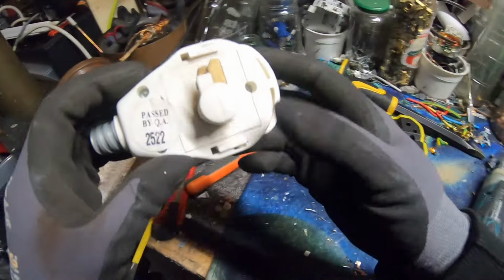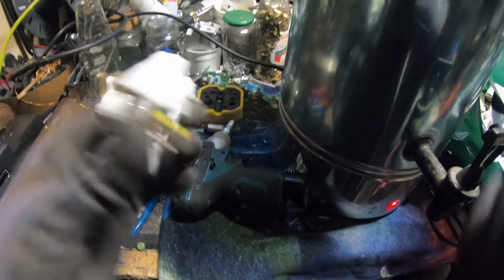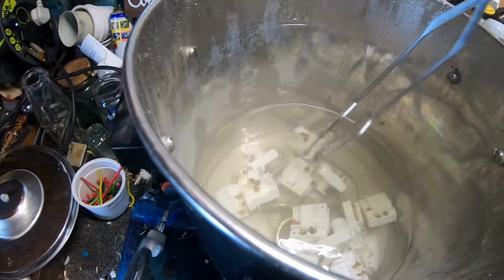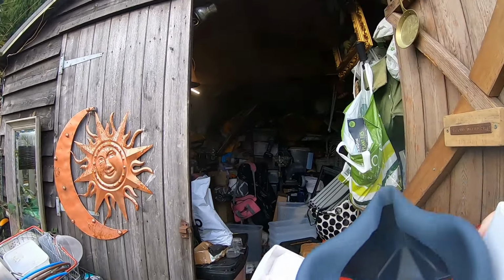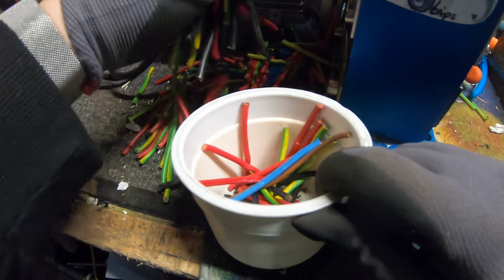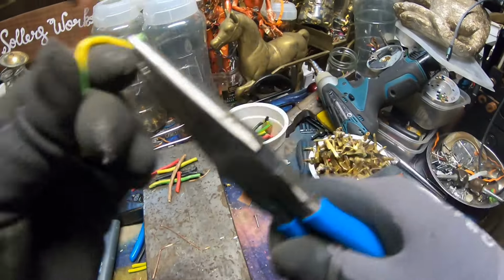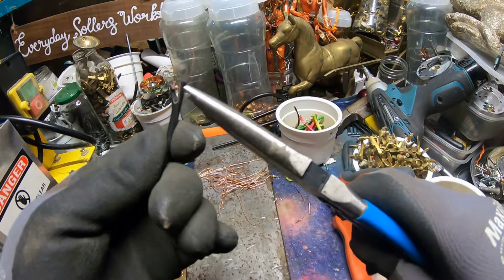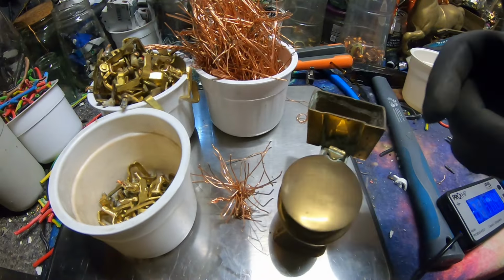Not your usual plugs, more than usual brassy goodness; a plug soup extravaganza!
SCRAPCHAT live premiers will now be on Sunday at 9 or 10pm or Thursday at 9pm GMT where possible

Scrapchat 103: 4th February 2024: Scrapping awkward unusual plugs with plug soup, boil and bash for maxi goodies! Plus, a little brass loo.

If you are new here, I can't currently commit to a regular livestream due to my daughters complex needs so I try to do a regular weekly scrap chat premier as a way of chatting and keeping in touch with you guys whilst showing what I've been up to during the week. I was away for over a year nursing my youngest who had cancer but he devastatingly passed away in December 2023.  Life is very tough, grieving for a child is the worst pain imaginable, but I am determined to carry on for the others and find joy in the thigs I can, because life is short and my promise to Benny is that I am not going to waste it!! I need to have some stories to tell him when we are all back together again!! Many of you know that Benny wasn't my biological child, but I raised him and loved him as my own, he is my great nephew who I took on when my sister passed away, but I couldn't love or miss him any more than I do right now and I'll honour him for the rest of my life!

 I also am a bodycam girl, it isn't for everyone, if you get dizzy or seasick them bodycam isn't for you! I've tried a tripod on my bench but it just isn't practical, I don't have the space, hopefully when I get my bigger workshop next year I can set up a tripod and lose the bodycam, but for now I work with what I've got!

I'm fully licenced for my area and ask prior permission for items inside skips and so far nobody has ever said no, they want the extra space :) I still do quick dives to avoid passing comments, especially as I'm usually out in the evening.

Some lovely people have asked to send me the odd gift, to avoid us both extra fees (shipping for you and forwarding address fees for me) I have, like many finally set up an Amazon wish list. If there is something you would like to send that isn't on my list, then email me on the address on my about page and I'll add the product in if it's available on amazon UK. Any gifts to my forwarding address are of course still welcome and very much appreciated too!! Lots of resin moulds on my wish list too ;)

Sometimes Amazon plays up and my address doesn't come up in other territories or with non amazon products. If this happens but you still want to get me something off of my list you can send me a friends and family PayPal and tell me what to purchase. You may have to work out the cost in other currencies. I'll do a video shout out when they arrive 🙂